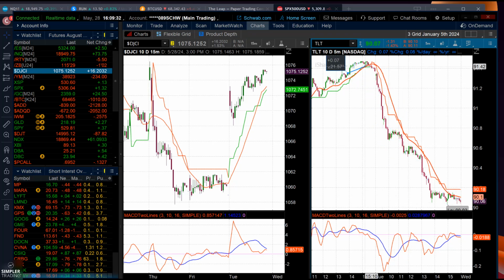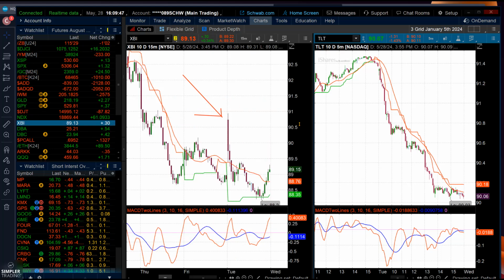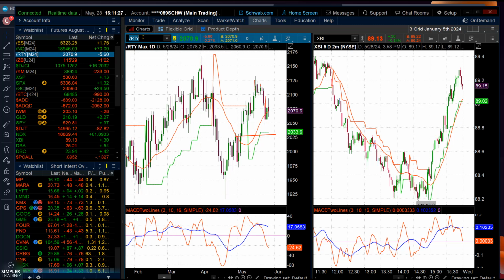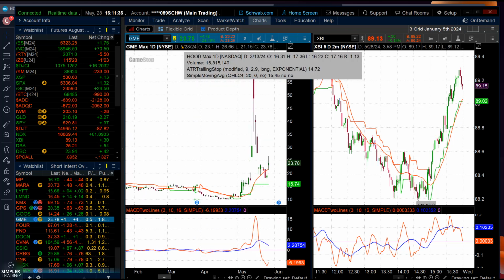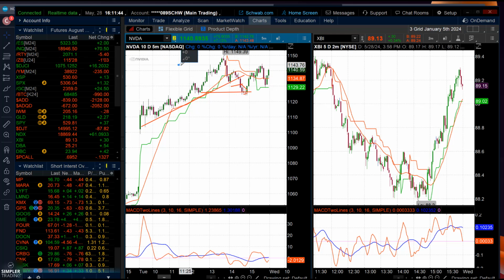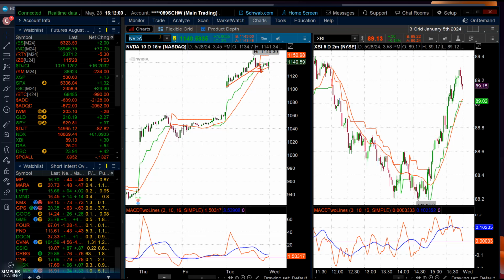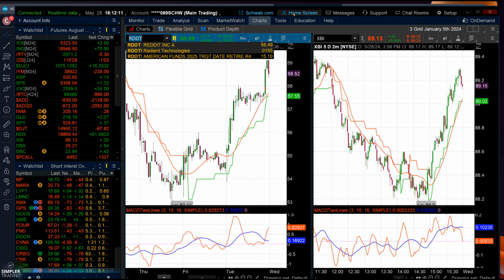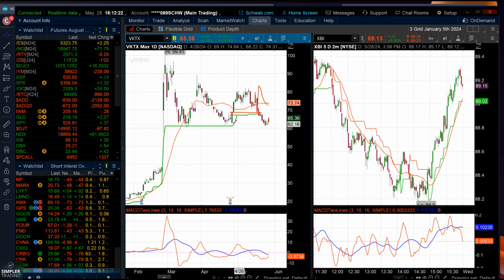The DJCI Was the "Tell" That Bonds Would Sell Off | Simpler Trading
The surge in commodities is bad for bonds. IT makes it much less likely the Fed will lower interest rates, if inflation is rising.

Chris Brecher